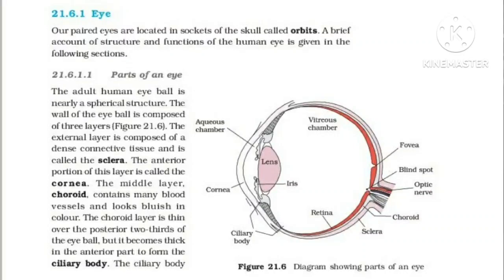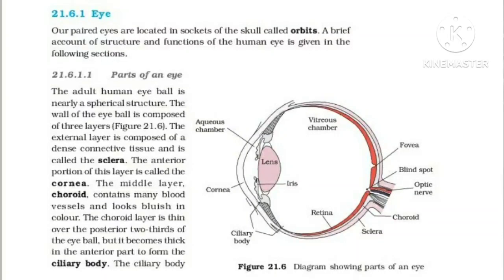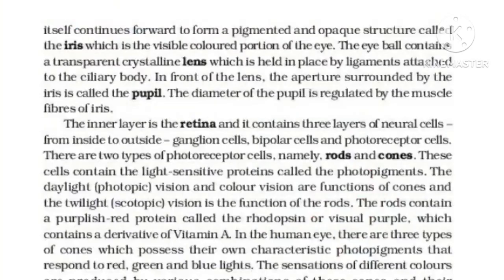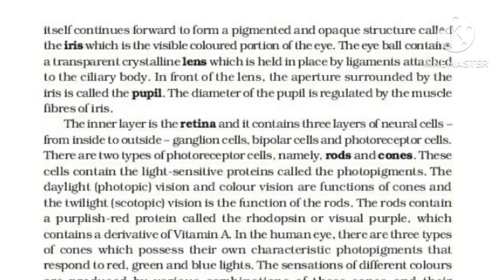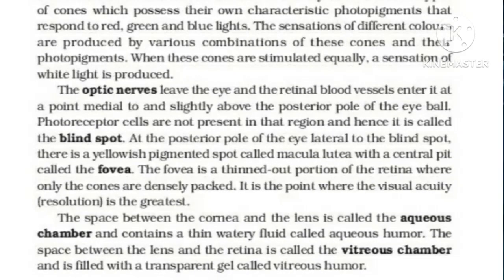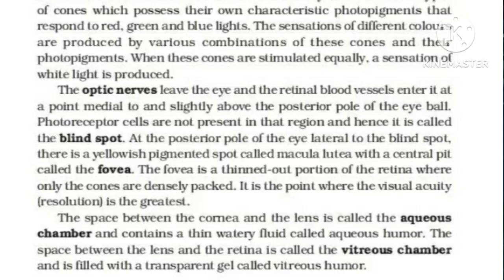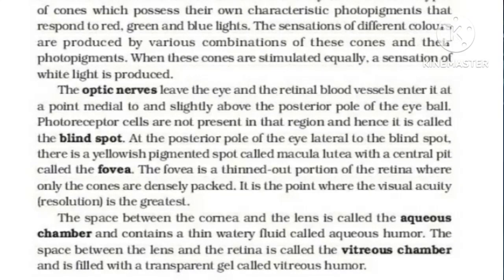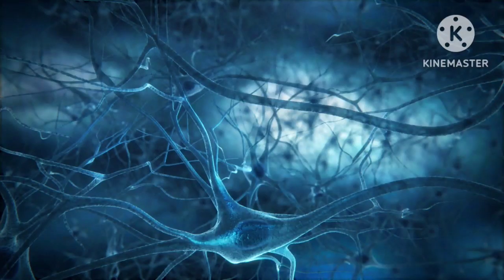Neural Control And Coordination (Reading only Part 4 - The Eye)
Neural Control And Coordination (Reading only Part 4)

Listening to audio with a pencil in hand and eyes following the words of the textbook is what required to save time and learn effectively.

Explanation also Available!!